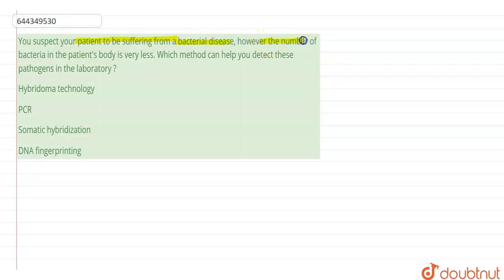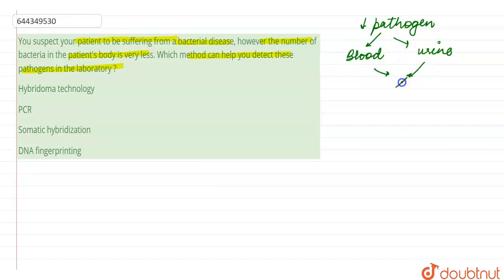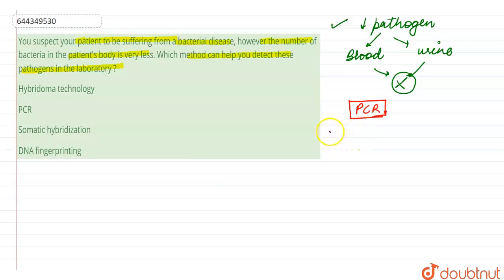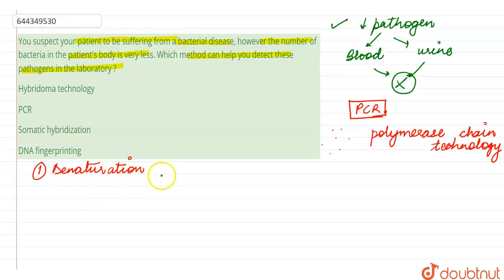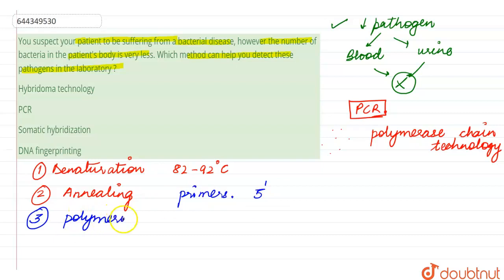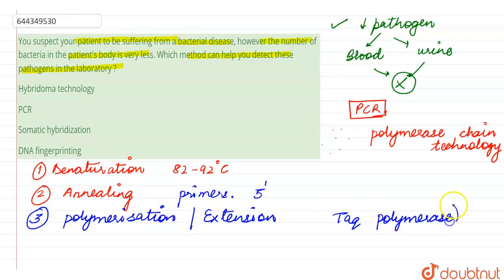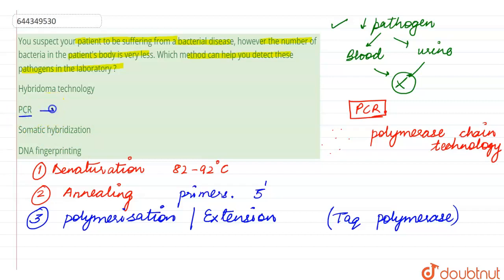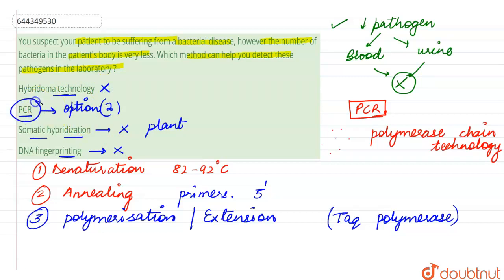You suspect your patient to be suffering from a bacterial disease, however the number of bacteri...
You suspect your patient to be suffering from a bacterial disease, however the number of bacteria in the patient\'s body is very less. Which method can help you detect these pathogens in the laboratory?
Class: 12
Subject: BIOLOGY
Chapter: BIOTECHNOLOGY-PRINCIPLES AND PROCESSES
Board:IIT JEE

👉 Have Any Query? Ask Us.